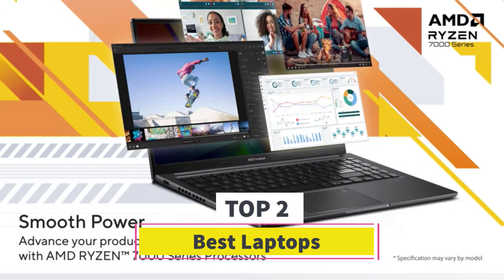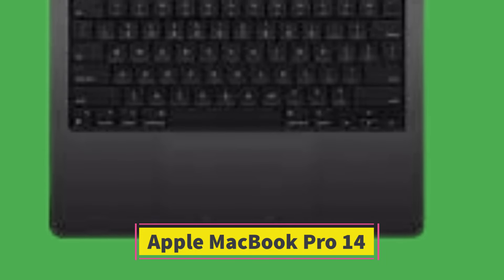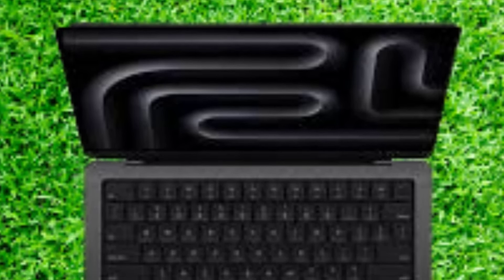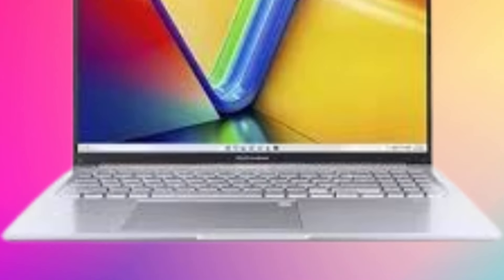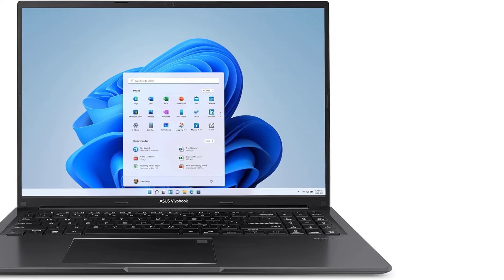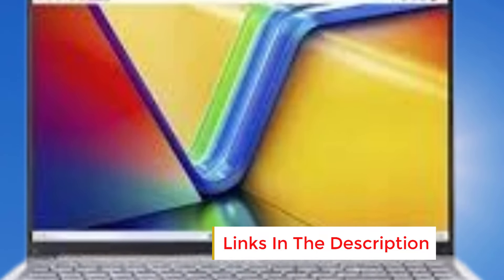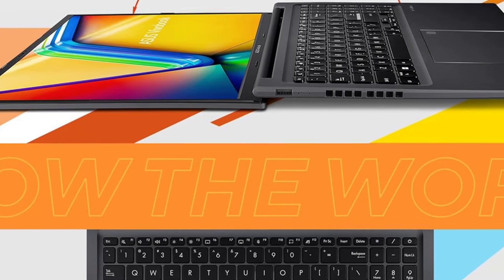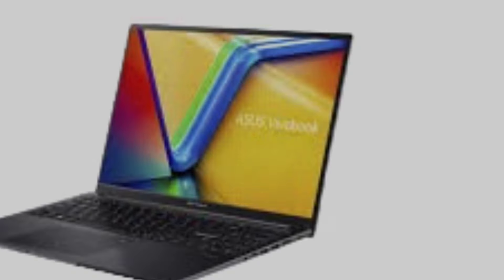Best Laptops on The Market in 2024 | Top 2 Best Laptops 2024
📌Product Link📌:
Best Laptops
1. Apple MacBook Pro 14 (M3

4. ASUS Vivobook 16 M1605

3. SAMSUNG 16

4. SAMSUNG 14

5. SUS ROG Strix G16

6. Acer Aspire 3 A315-24P-R7VH Slim Laptop

7. LG gram Pro 2 in1 16-inch

8. Lenovo IdeaPad 1 Laptop

9. LG gram 14-inch Lightweight Laptop

10. Acer Swift Go Intel

11.LG gram 17-inch Lightweight Laptop

Hey guys in this video we are going to be checking out the  Best Laptops  You Can Buy Right Now. We made This List Based On Our Personal Opinion and hours of research & we have listed them based on the type of features and Price. We have Included options for every type of user so whether you are looking for the best budget.